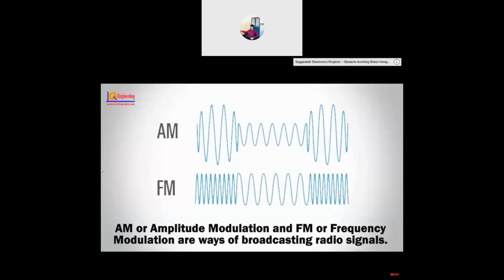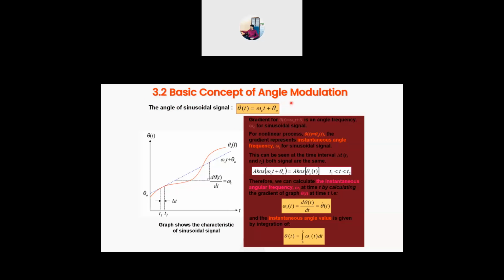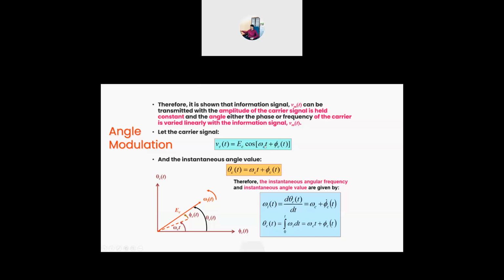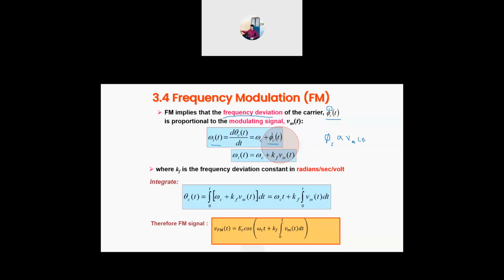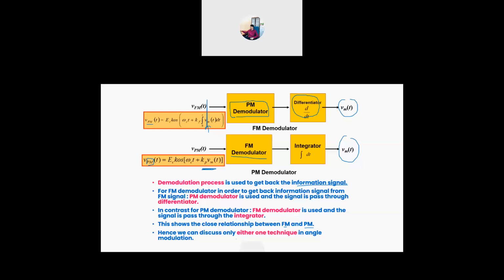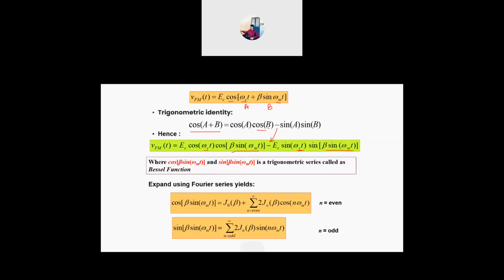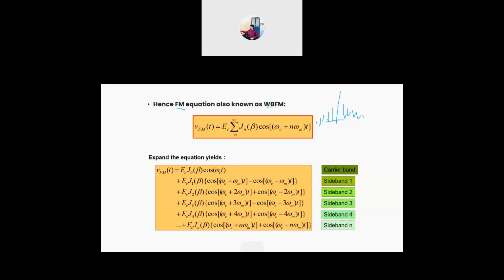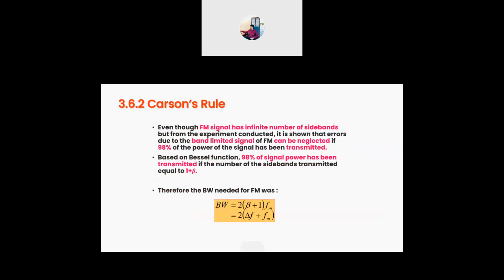Week 7 30112022 SEEU3553 Angle Modulation part 1